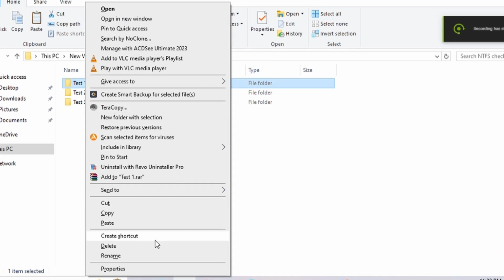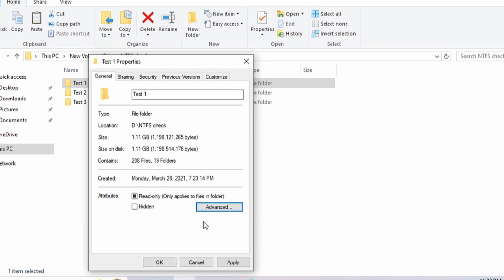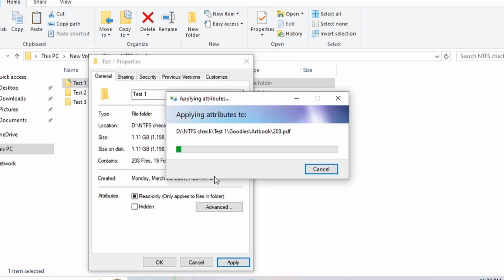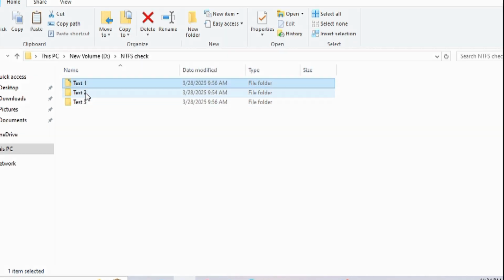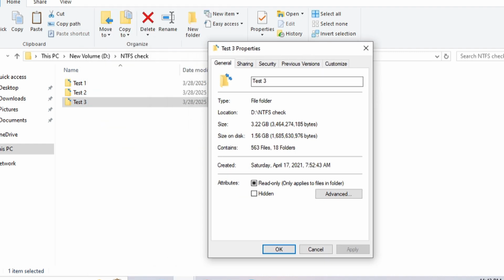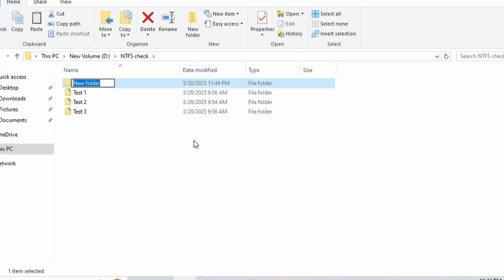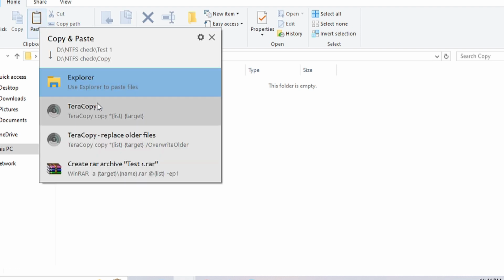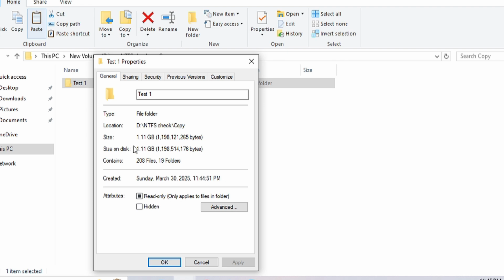NTFS Compression for disk space problem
In this video we explain how NTFS compression can help with disk space running low on your disks regardless if they are SSD or HDD. We also explain how your application will interact with the compressed folders as NTFS compression is transparent.